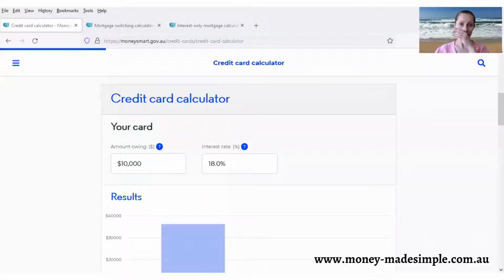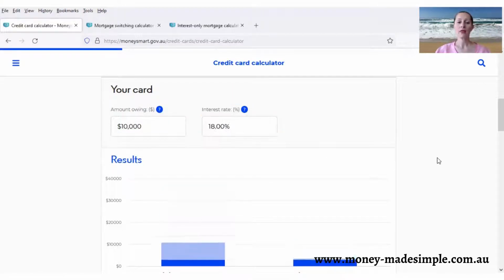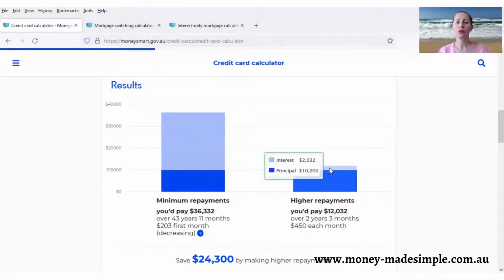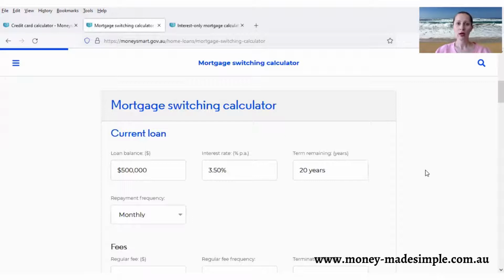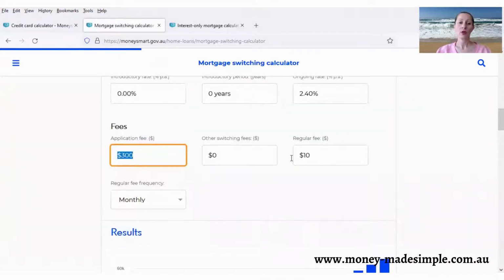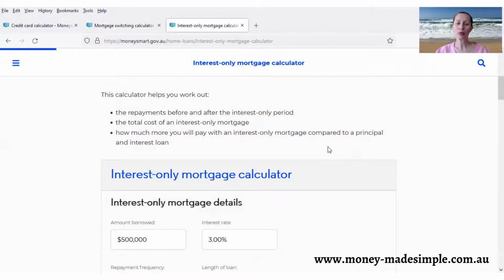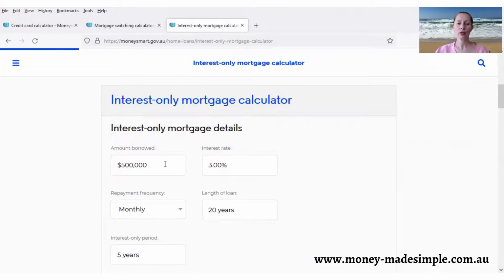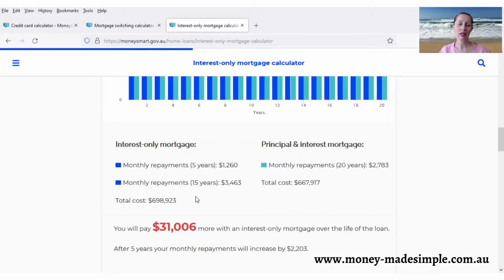Money Made Simple Mortgage & Debt Saving Calculator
No one likes to pay interest to financial institutions.  It feels like wasted money, and to a certain extent it is.  In this video Alpha takes you through how to minimise this waste as much as possible.

Look at how you can save money on paying back credit card debt, and the difference it makes to pay more than the Minimum Monthly Repayment.

Also see how you can take years and thousands of dollars of your mortgage by making a few simple changes!

These are the things we aren't taught, so follow Alpha as she helps remove the confusion and overwhelm, while also helping you to save money and learn the simple way to get your lifestyle sooner!

► IMPORTANT LINKS:
Enter your email below for free fortnightly tips and insights into becoming financially free: